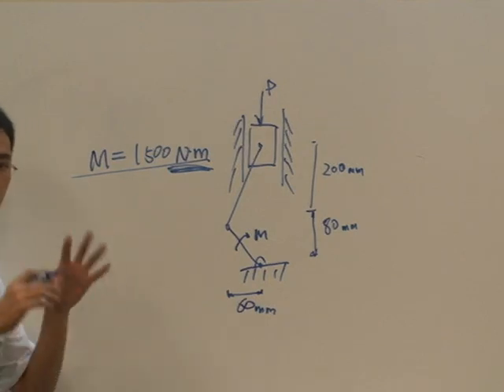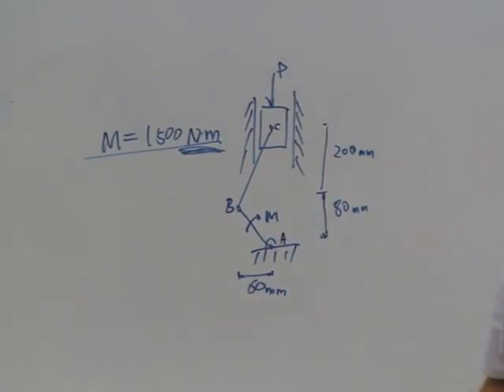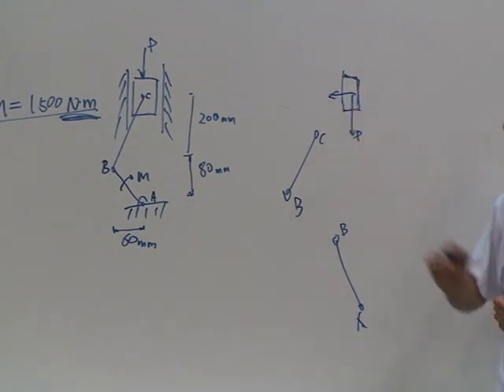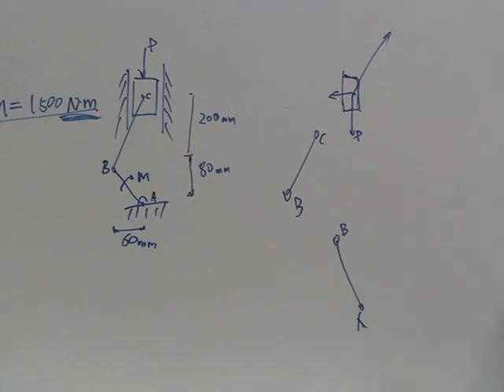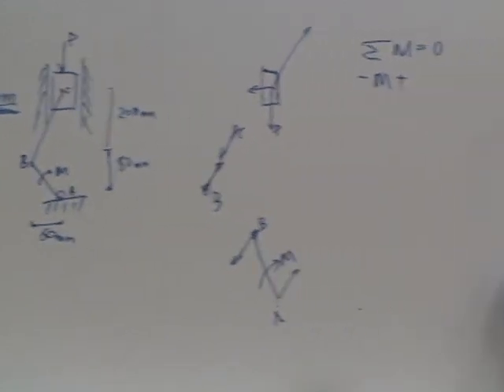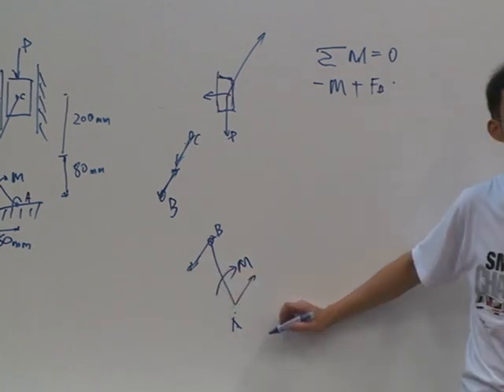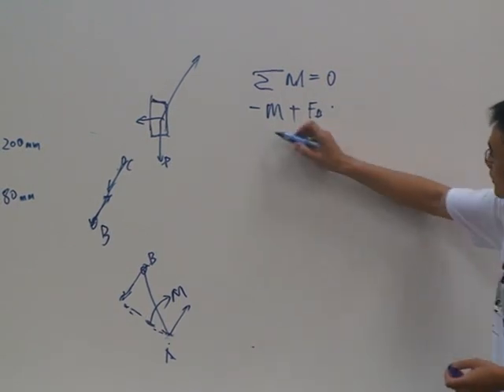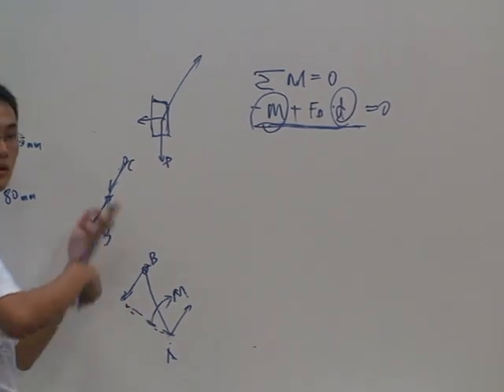mechanics of materials 1-- force analysis (f)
This video was done by ldp of mae school of ntu, singapore